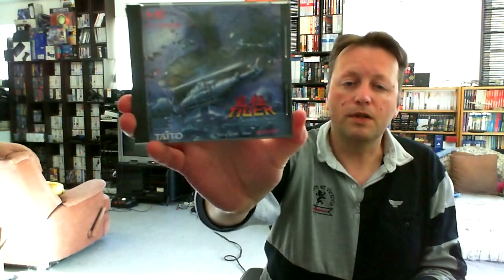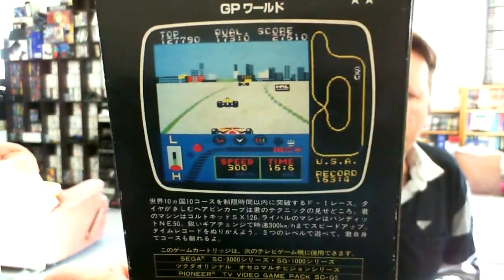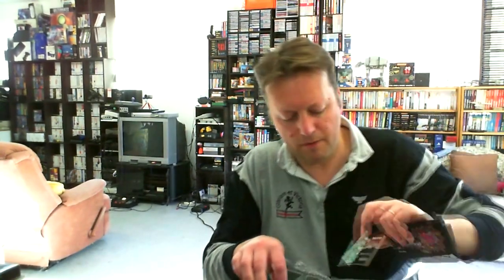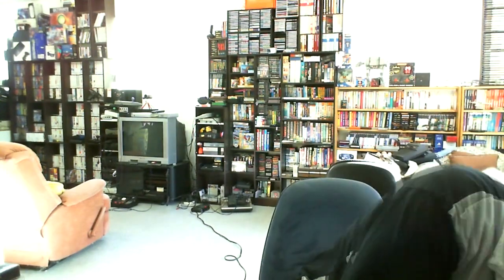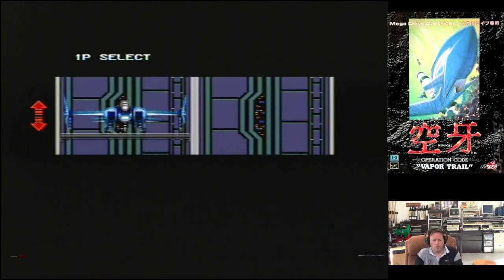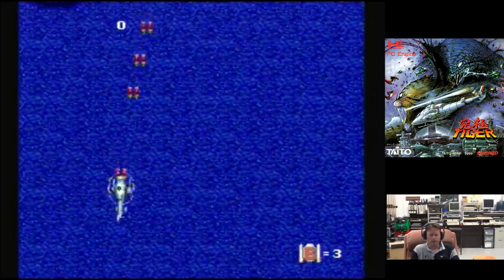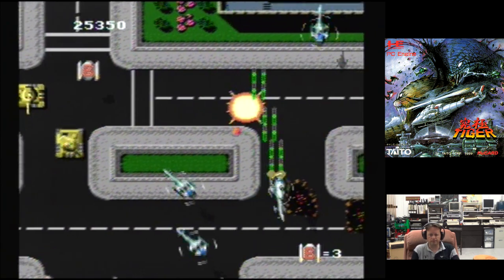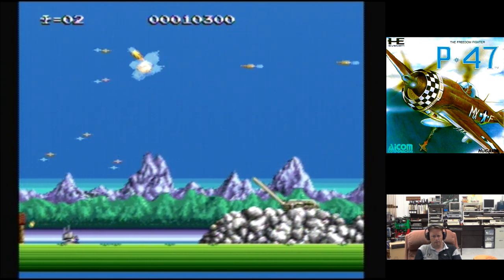Retro Console & Computer Games Pickup & Play 14th December 2014 (Part One)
Another box of titles from Japan for four different systems, two consoles and two computers.
Not all shoot em ups, but they do dominate this first part of the video. I will have the rest of the game plays in another video shortly.

Make sure you checkout the RetroUnlim web site, lots of great Youtubers who love retro gaming and collection.